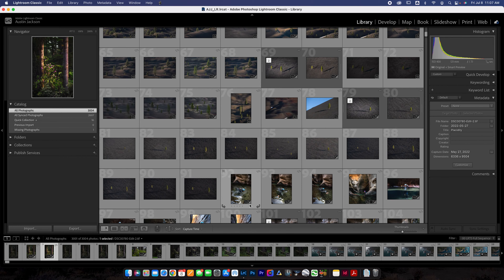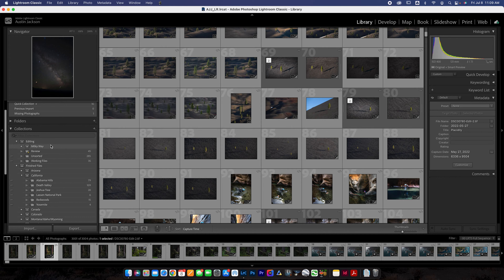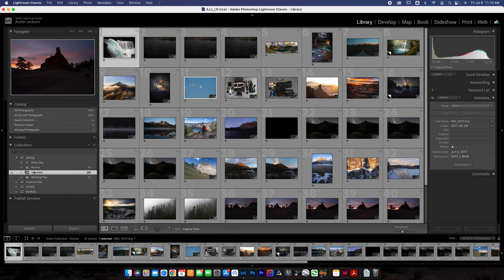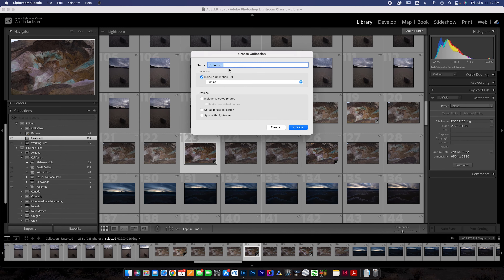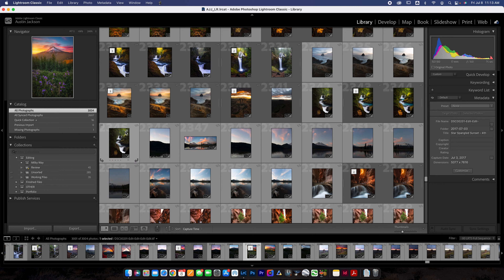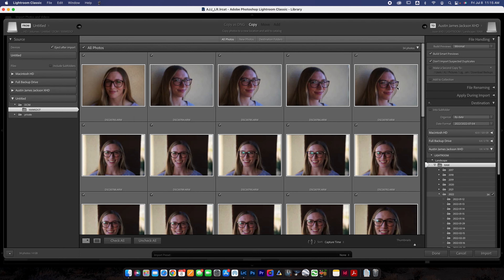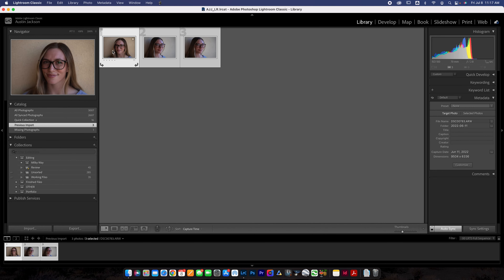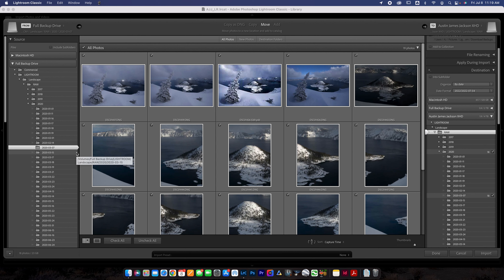The Easiest and Most Effective Way to Organize Your Lightroom Catalog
Organizing your Lightroom catalog can be a huge pain, especially if you've neglected it for so long. In this video, you'll learn the easiest, quickest, and most effective way to organize your catalog to ensure that you'll never lose a photo ever again.